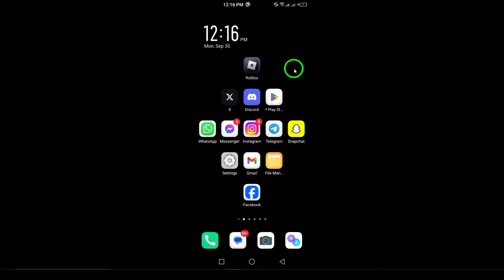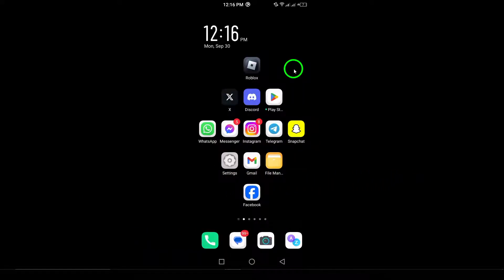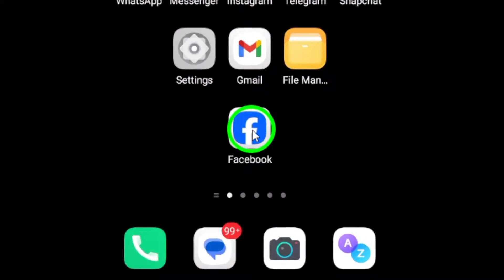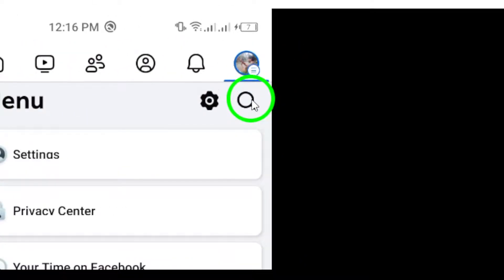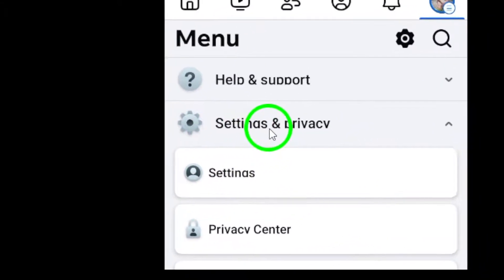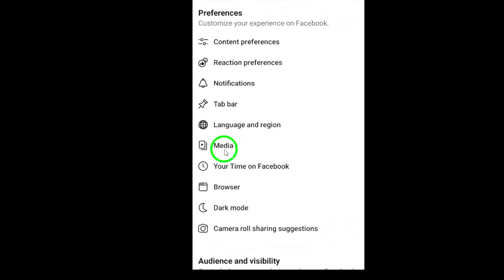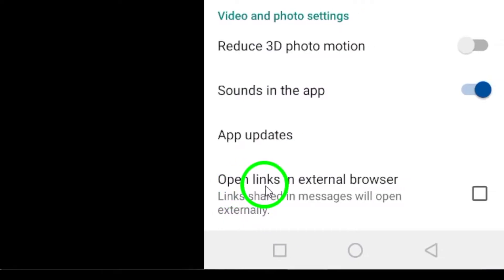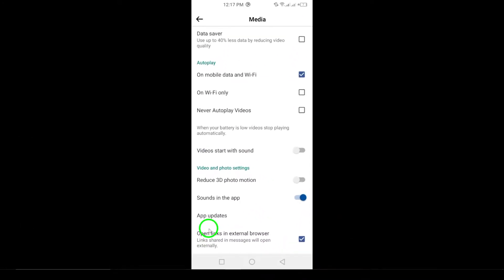How to Enable Open Links In Browser On Facebook (Updated)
Learn how to enable open links in your browser on Facebook with this updated guide! Follow these simple steps to customize your browsing experience on your Android device:

1. Open Facebook app on your Android device.
2. Tap the menu icon at top right.
3. Tap "Settings & Privacy".
4. Tap on "Settings".
5. Tap on "Media".
6. Scroll down then mark "Open links in external browser".

Now you can enjoy a more seamless browsing experience on Facebook.
Chapters:
00:00 Intro
00:12 Soultion
01:05 Outro